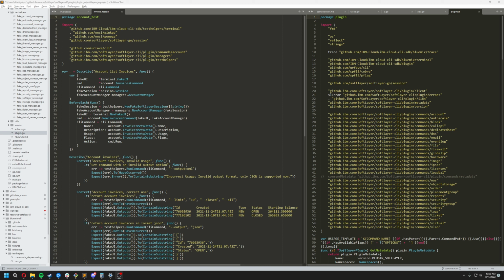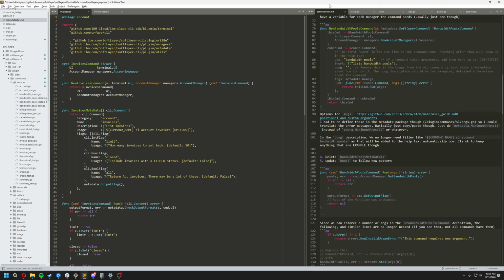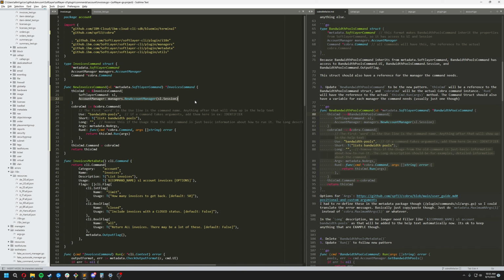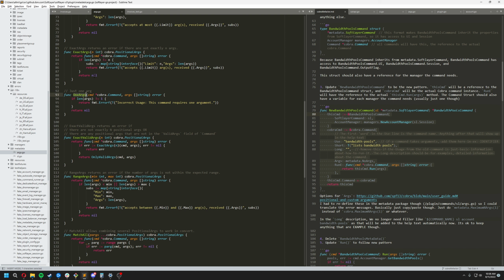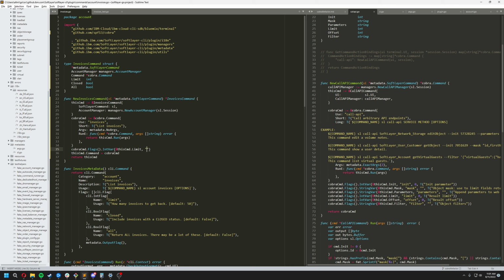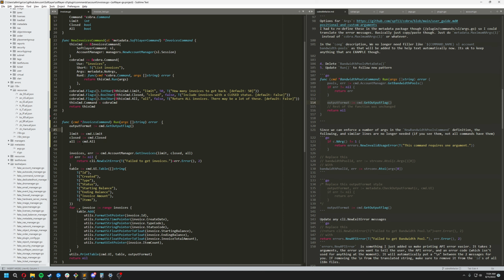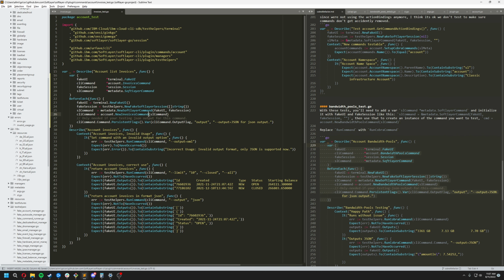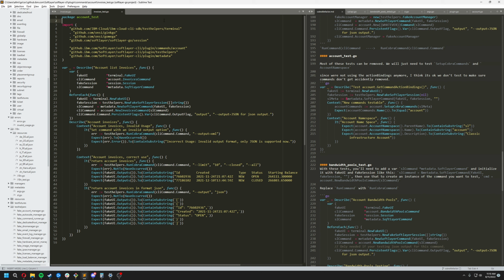softlayer-cli: cobraRefactor account invoices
A walkthrough of how to refactor softlayer-cli commands to Cobra Command